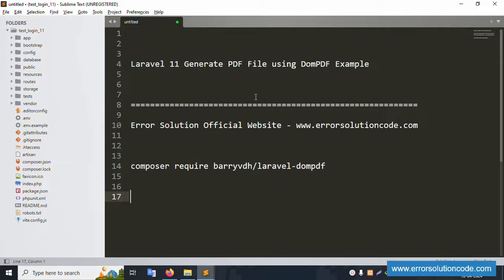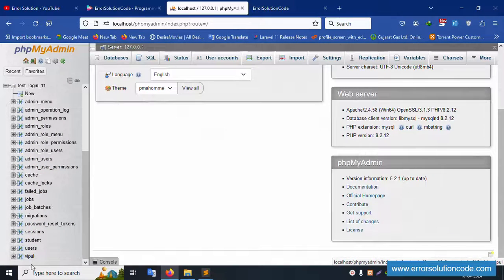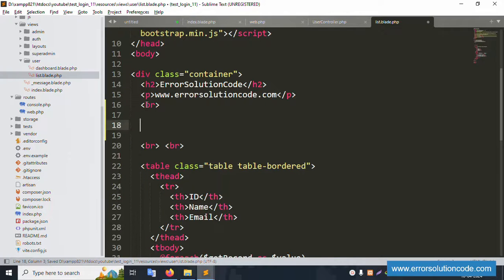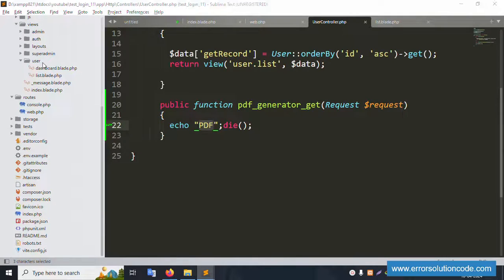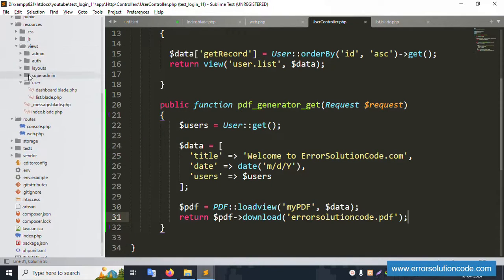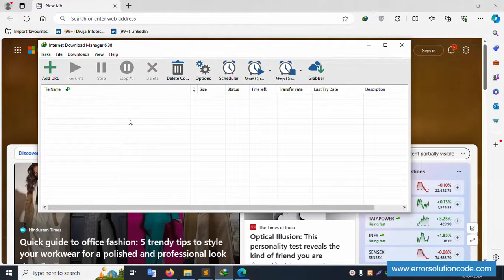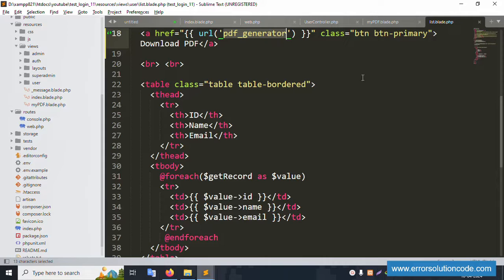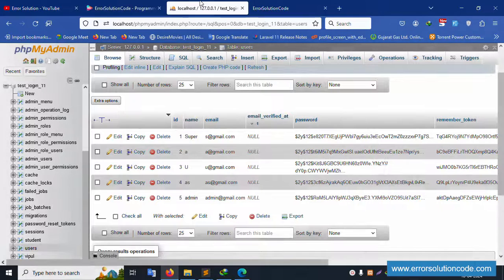Generate PDF files in Laravel 11 using DomPDF Package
Laravel 11 Generate PDF File using DomPDF Example
How to Generate PDF File using DomPDF in Laravel 11
How to Generate a PDF in Laravel 11

command line: -  composer require barryvdh/laravel-dompdf